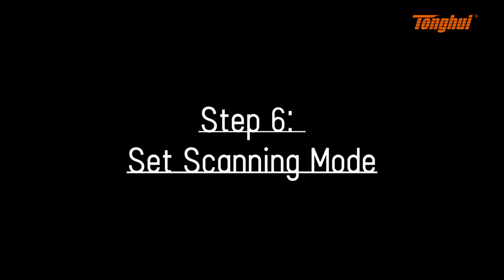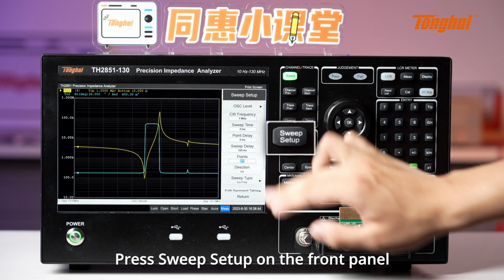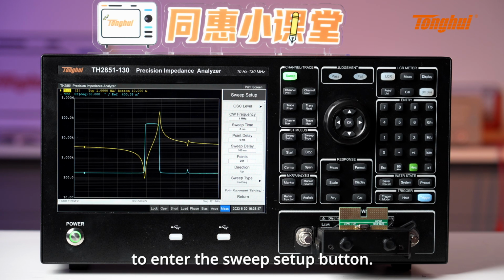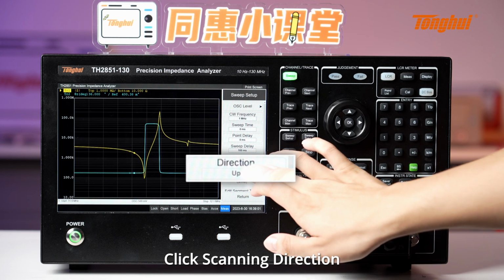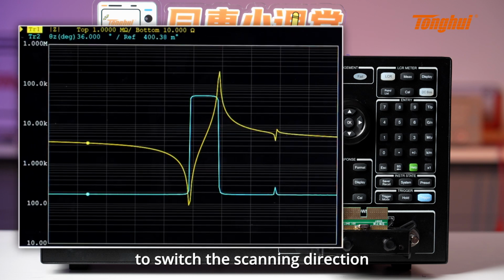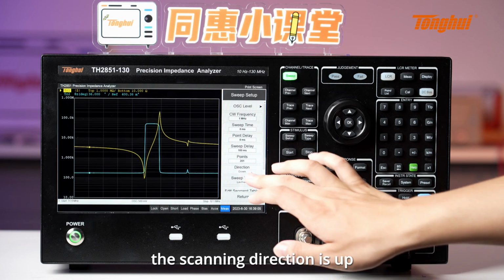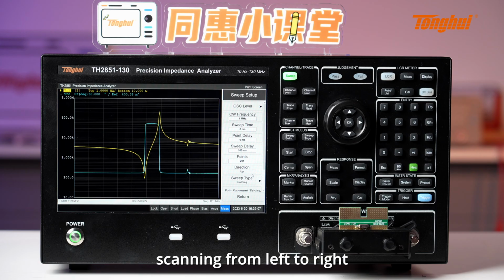TH2851 Series Graphic scanning introduction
■ Test frequency: 10Hz-130MHz
■ High precision: using automatic balance bridge technology, four-terminal pair test configuration
■ High stability and consistency
■ High speed: the fastest test speed up to 5ms
■  High resolution: 10.1-inch capacitive touch screen, resolution 1280*800
■ Three test methods: point test, list scan, and graph scan
■  1601 point multi-parameter list scanning function
■  Four-parameter measurement
■  4-channel graphic scanning function, each channel can display 4 curves, 16 kinds of split-screen display modes for channels and curves
■  Powerful sorting: 10 grades sorting in LCR mode
■  Graphic scanning mode, each curve is sorted individually